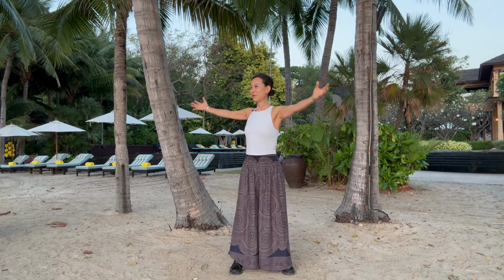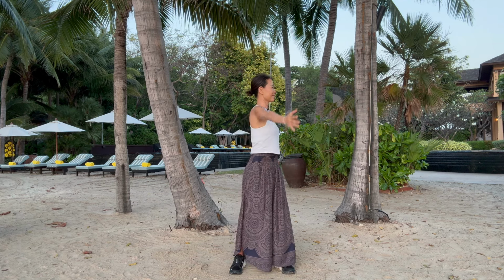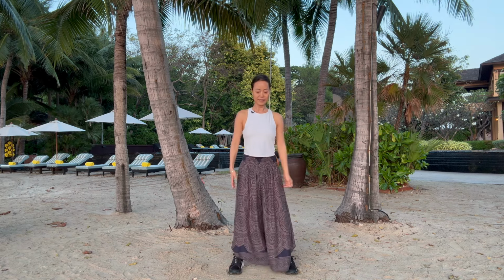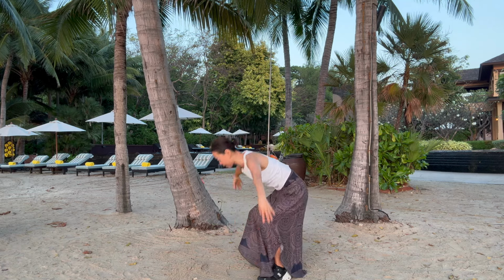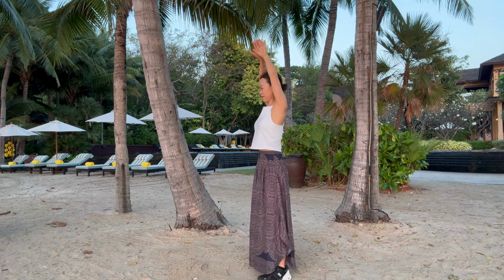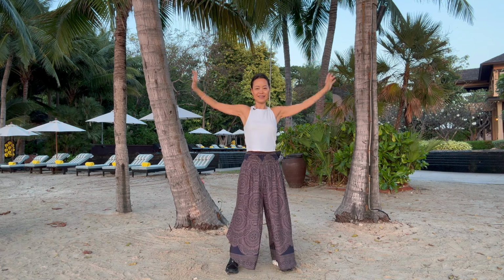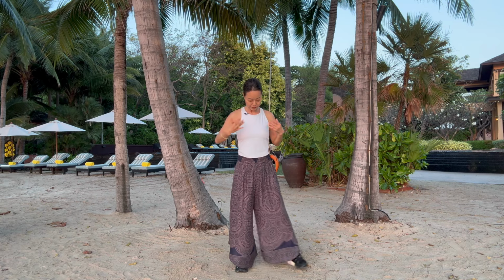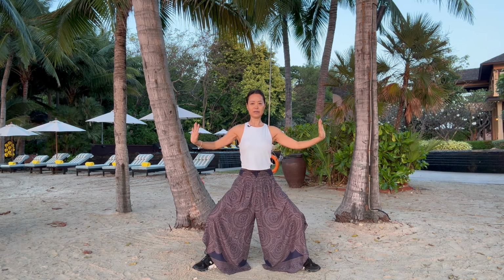SUNRISE GLOW QIGONG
Come practice with me LIVE on my new Website!

Want the perfect outfit for QiGong or Holistic Health practices?  Check out one of my favorite brands, SLIGHTLY BUDDHA.

Here is a quick link to my favorite books on QiGong and Holistic Healing, plus a few other things I use nearly every day.

Plus, if you are interested.

The information contained in this video and on this channel is not intended to be a substitute for professional medical advice, diagnosis, or treatment. Always seek the advice of your physician or other qualified health provider with any questions you may have regarding a medical condition. Never disregard professional medical advice or delay in seeking it because of something you have watched in this video or on this channel. QiYoga with LuChin hereby disclaims any and all liability to any party for any direct, indirect, implied, punitive, special, incidental or other consequential damages arising directly or indirectly from any use of the content from this video or this channel, which is provided as is, and without warranties.